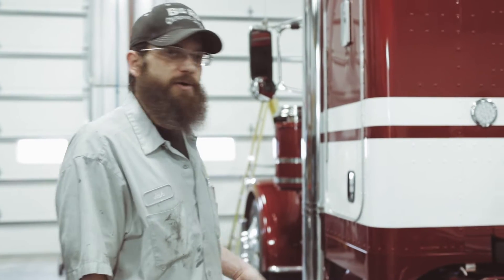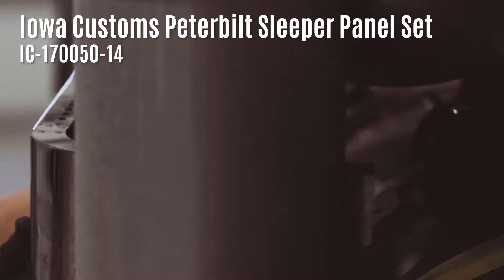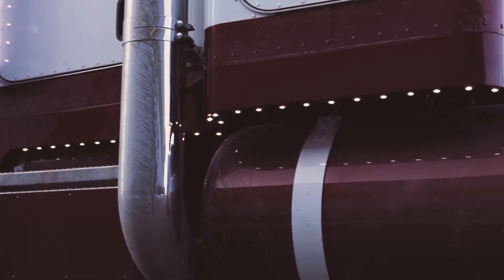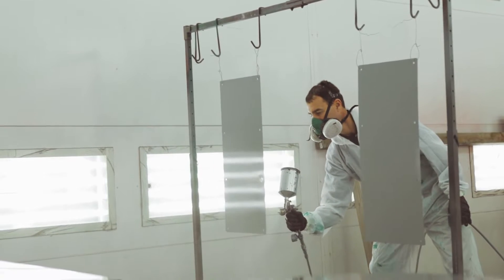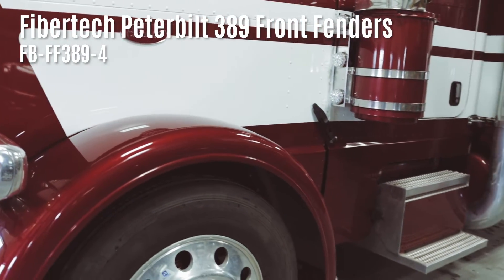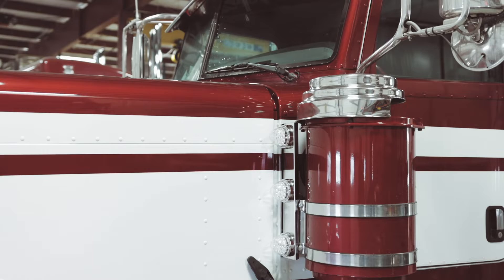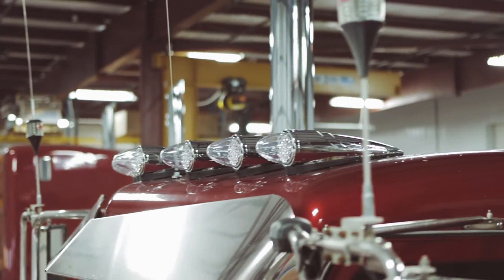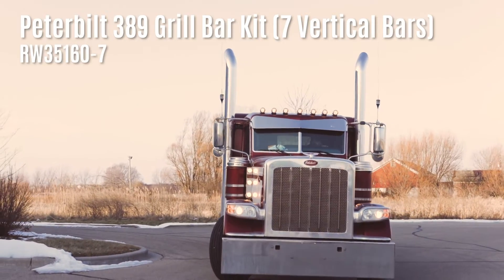Custom Peterbilt 389 Fenders, Grille Bar, Lighting, Cab and Sleeper Install at Big Rig Custom Garage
We had the opportunity to work on this beautiful Peterbilt 389 as our final Big Rig Custom Garage project of 2019. We added new custom cab and sleeper panels with Dual Revolution lighting, new fenders, new cab lights, a 7-piece grille bar kit, and new air cleaner lights! What's your favorite part?